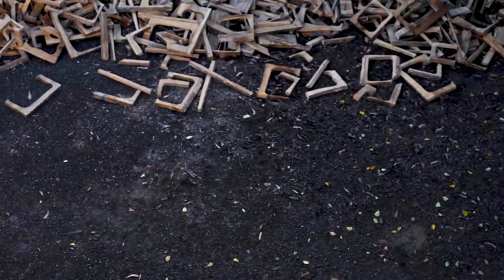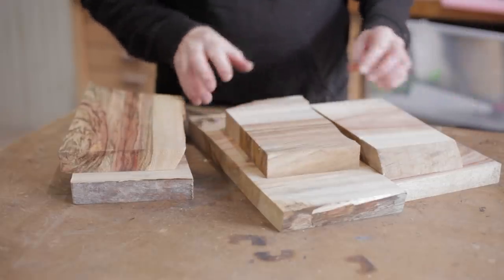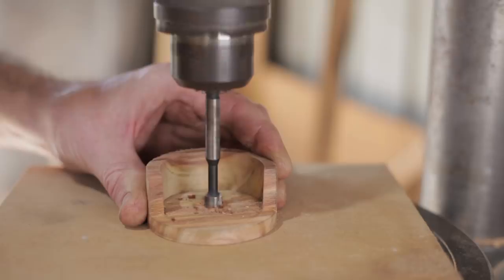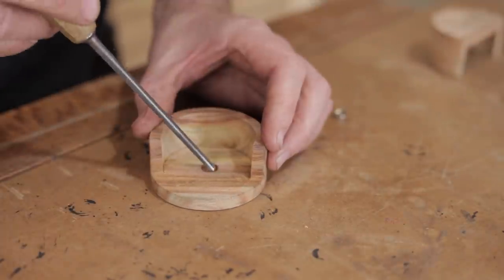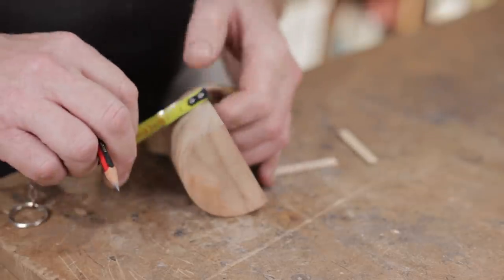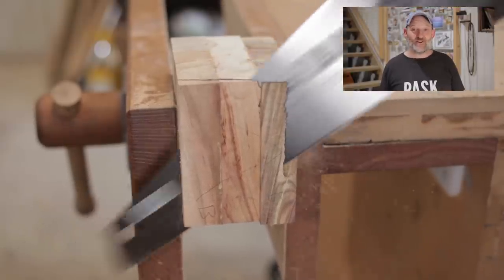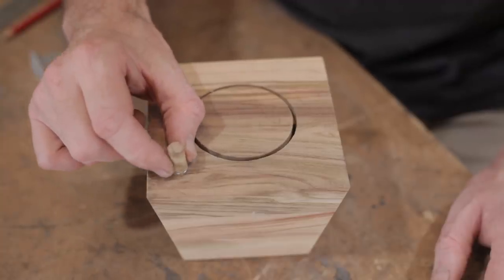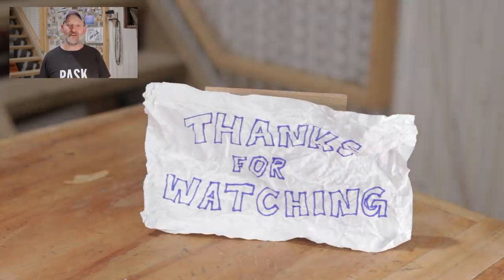Bandsaw Box without a Bandsaw! - Scrapwood Challenge Episode Twelve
This was just an idea I wanted to try out! I'm not really sure why as I have a bandsaw but thought it would be fun to try something different!

Pask Makes
Yandina
Queensland
4561
Australia